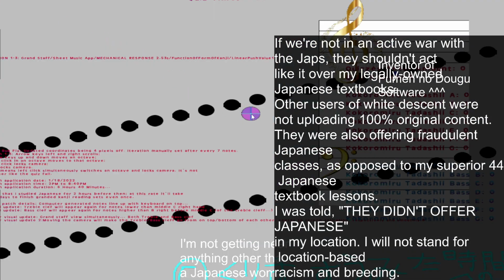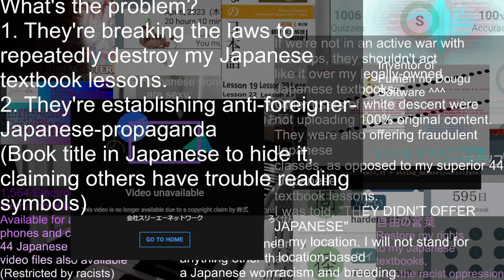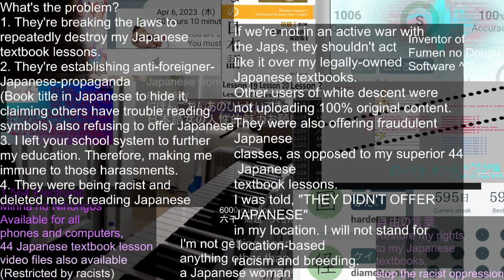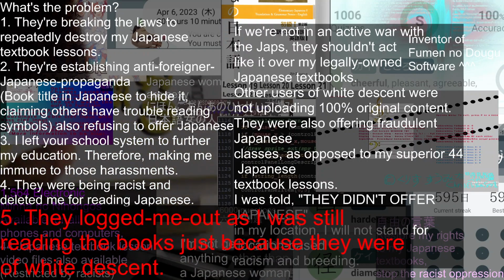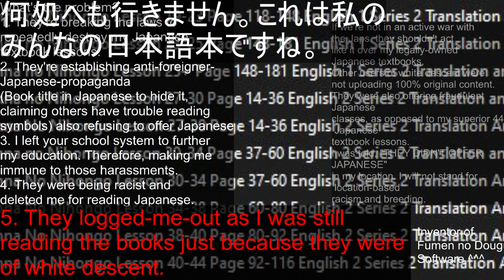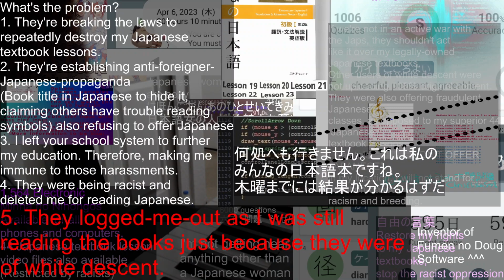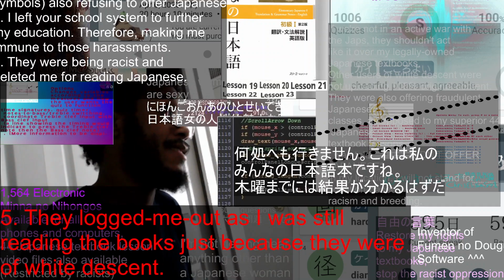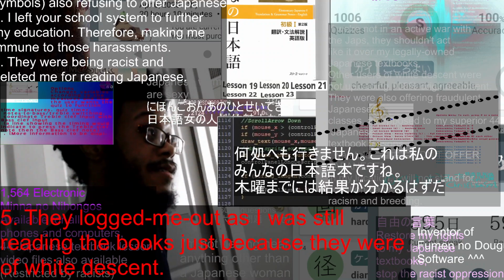Youtube acted violent and deadly against my Japanese textbook lessons - this is court ready evidence